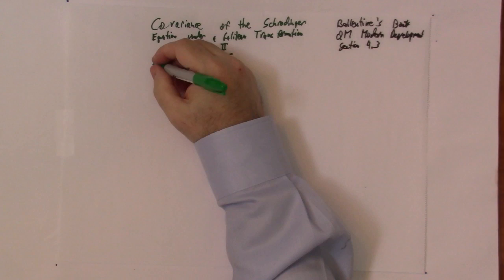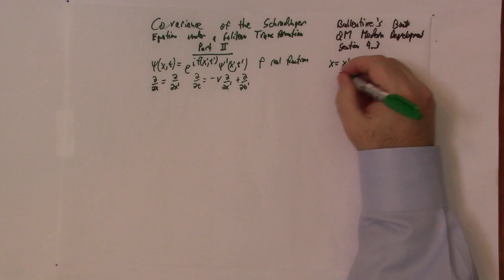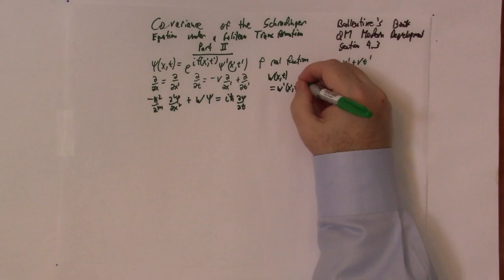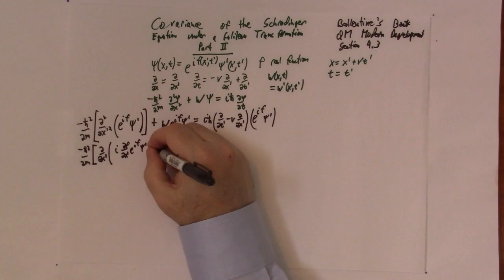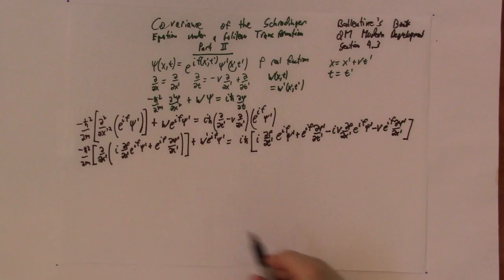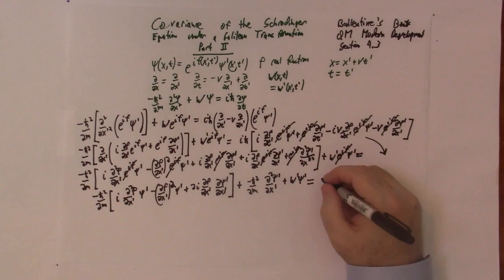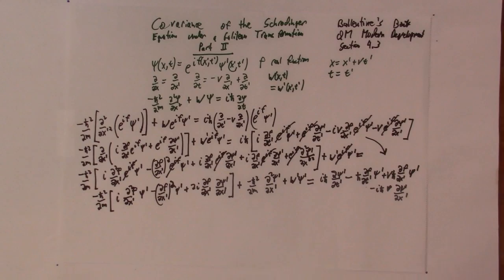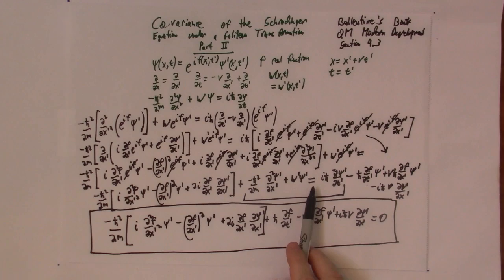Galilean Covariance Part 2